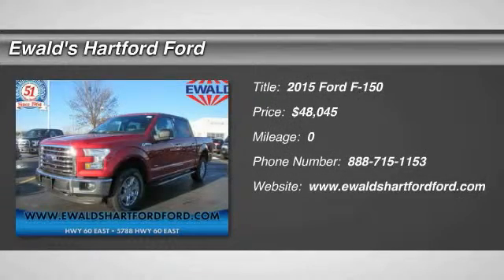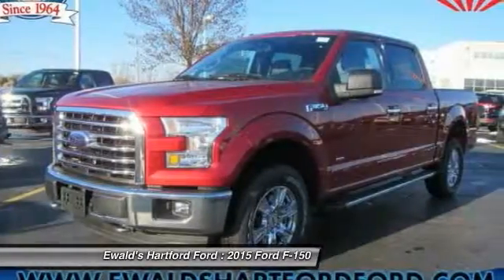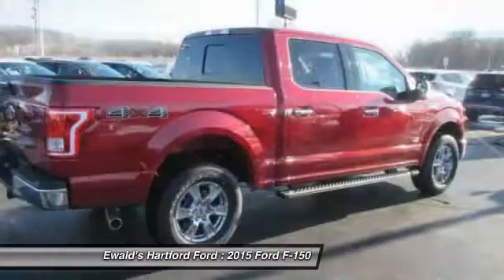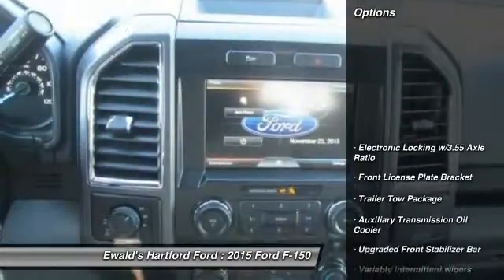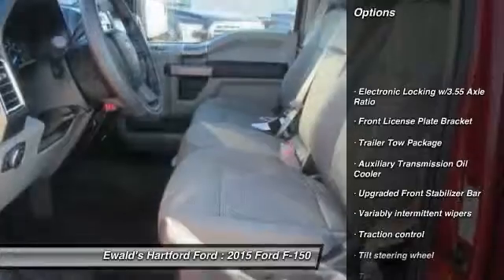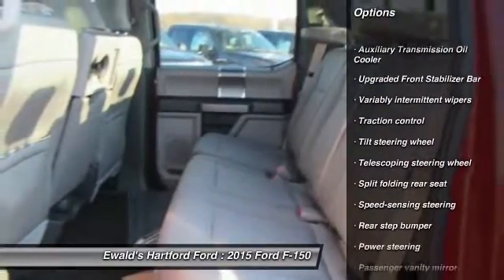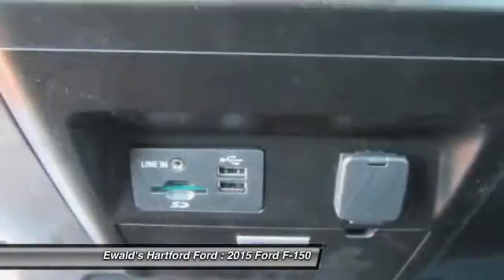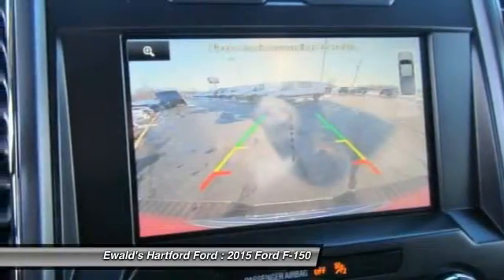2015 Ford F-150 Hartford WI HQ15181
2015 Ford F-150